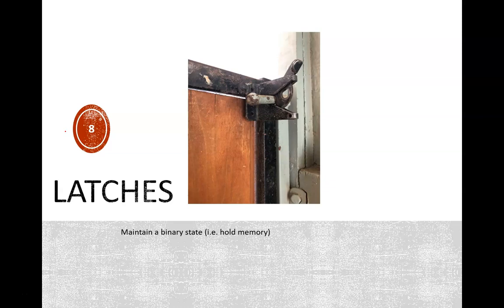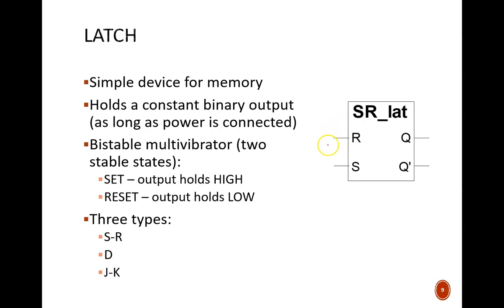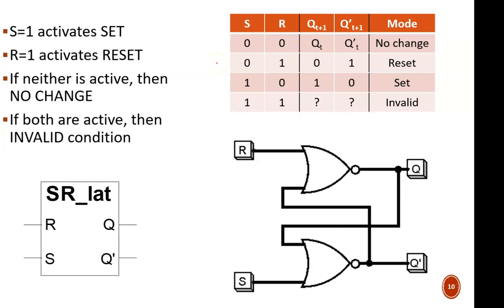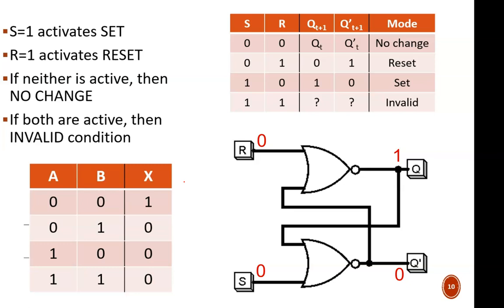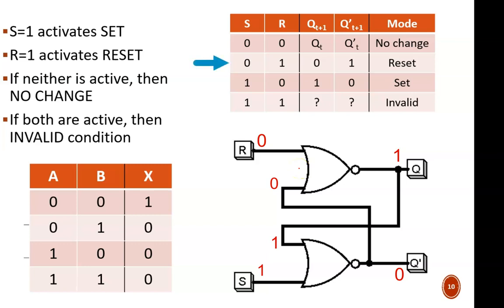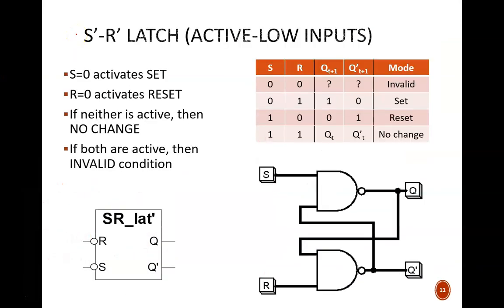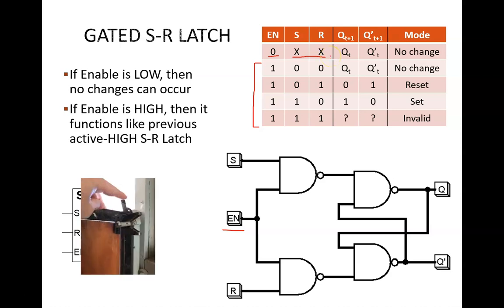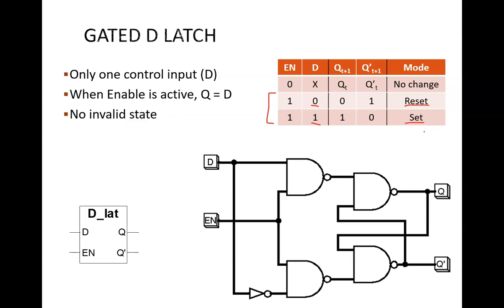Digital Design (120 9a2) Latches (D, SR, gated)